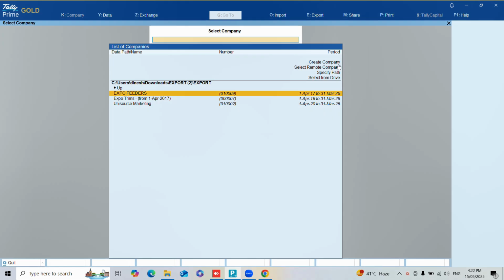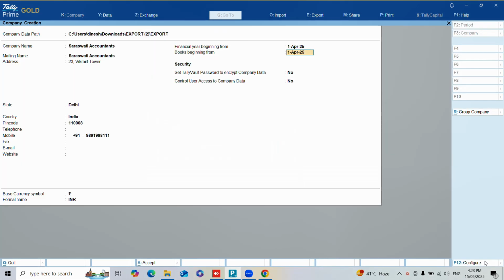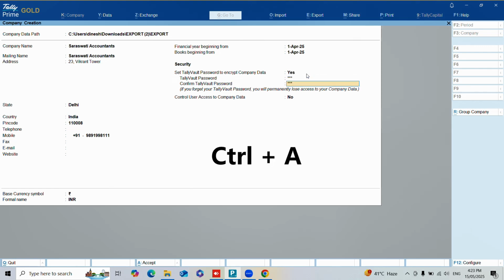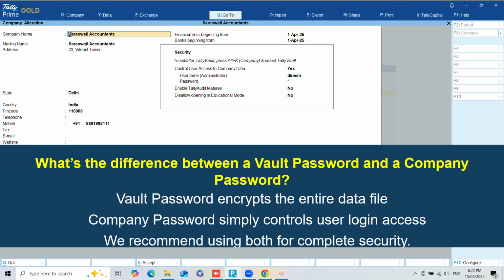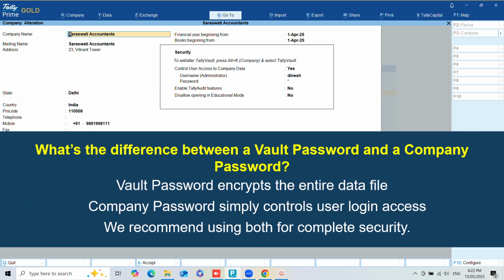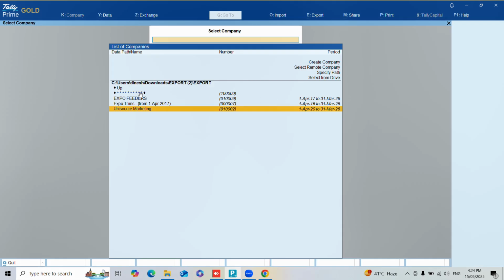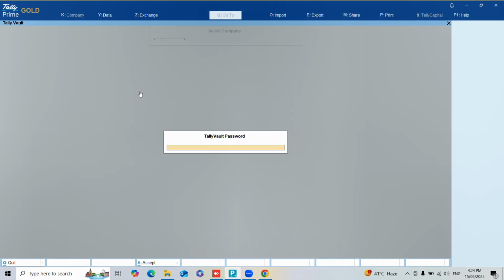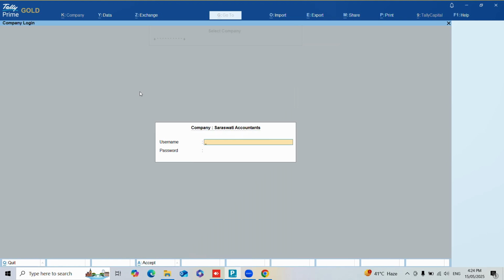Tally Vault Password in Tally Prime 6.0 | Complete Guide to Secure Your Company Data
📋 Video Description (YouTube Friendly):
Learn how to secure your company data using the Tally Vault Password feature in Tally Prime 6.0. In this step-by-step tutorial, we’ll explain what Tally Vault is, how it encrypts your data, and how to set it up properly to ensure your business information remains confidential and protected.

🔐 In This Video You Will Learn:
What is Tally Vault Password?

Difference between Company Password vs. Tally Vault Password

How to enable Tally Vault while creating a company

How to open, recover, or remove Tally Vault

Benefits of using Tally Vault in business security

Important things to remember before setting a Vault Password

📞 Need Help with Tally or Live Training?
Contact Saraswati Accountants Software Private Limited – Tally Certified 5-Star Partner (Since 1999)
🔐 Expert support for Tally, GST filing, live training, and more.